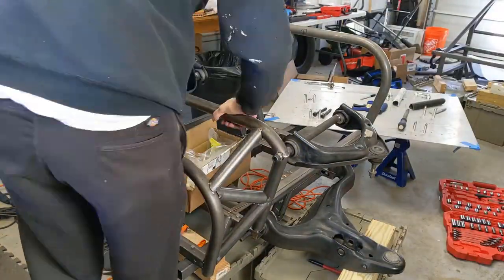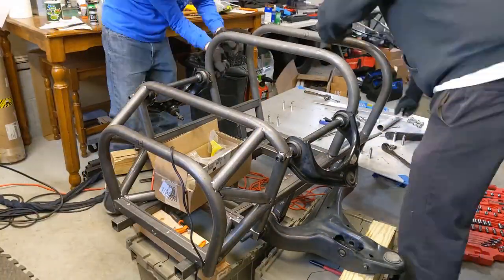Making a Real Life Rocket League Car | Build Day 2 | EP14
Project Octane Episode 14: Second day of welding the Octane's frame.